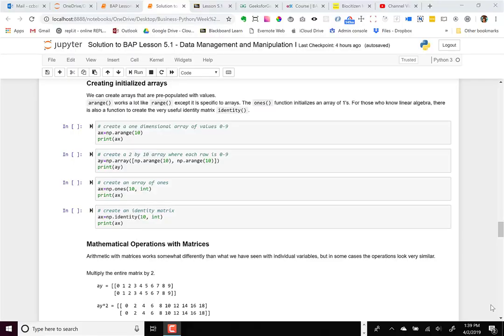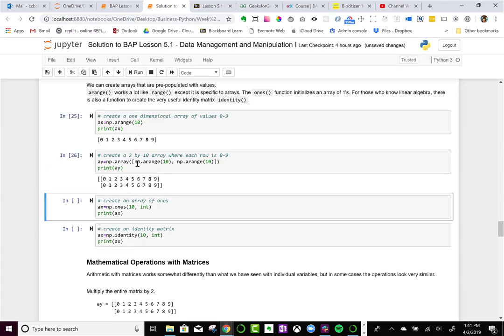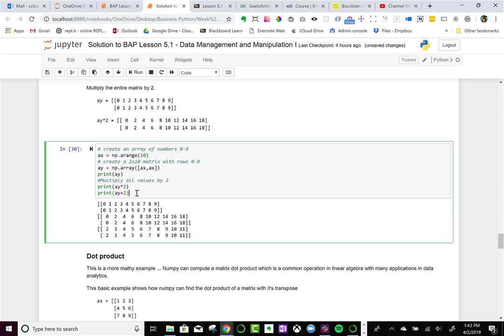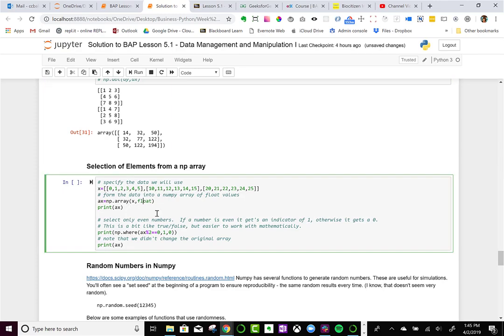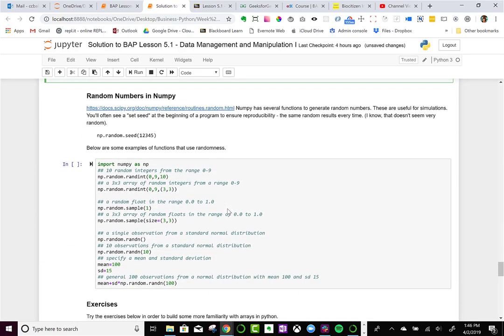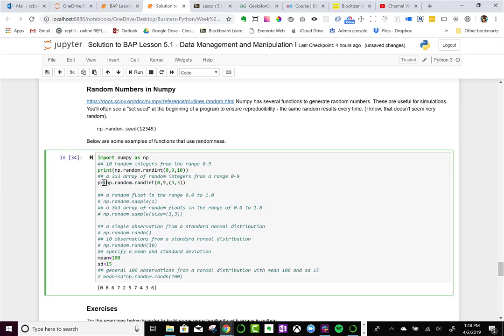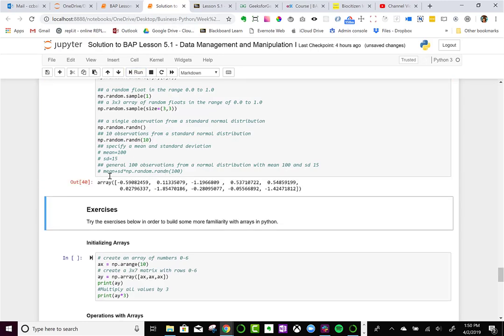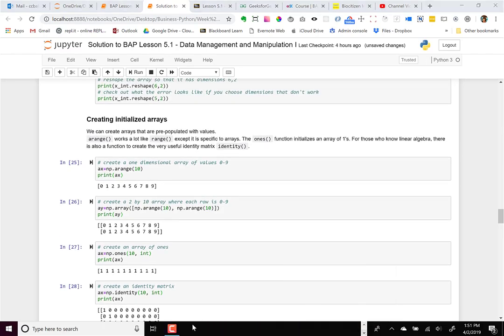More Array Methods in Numpy